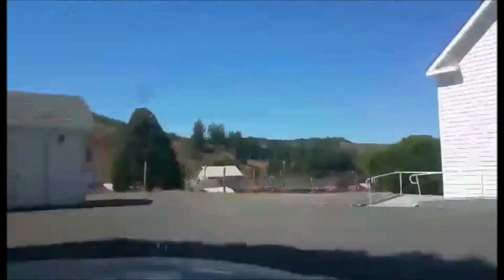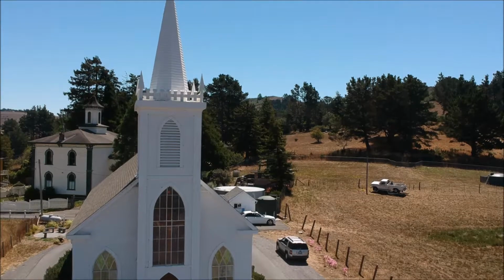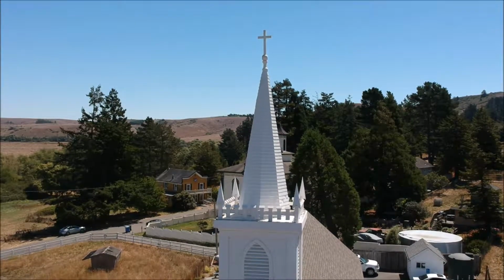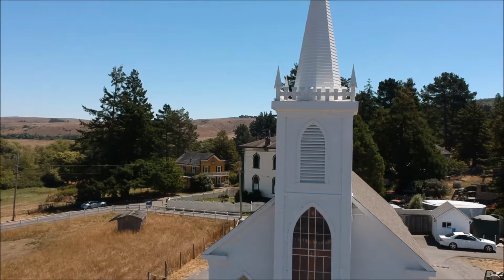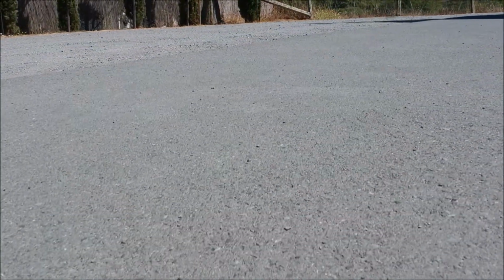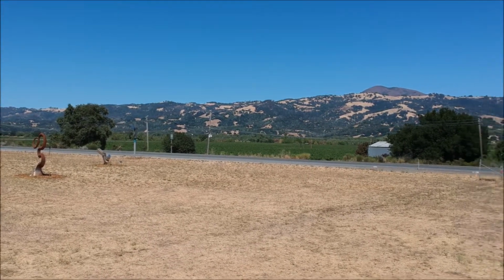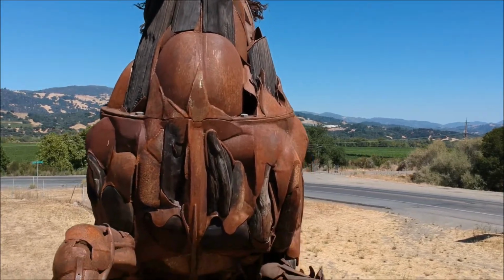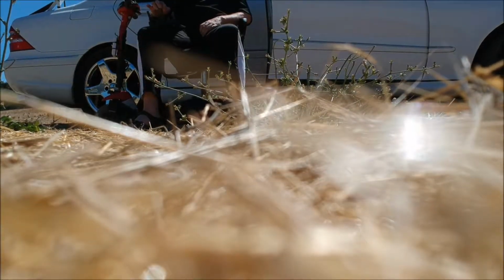Iconic Church and 15' Metal Horse Sculpture in Sonoma County California SHOW VID ONLY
My shows #1 Purpose is to use drones to raise stroke awareness!

In today's show I launch my first show with my new improved purpose.

In this episode Rebecca and I took a ride out to Bodega Bay California. We went to film a Church next to the school used in the 1963 American horror-thriller film directed and produced by Alfred Hitchcock, "The Birds".
I will film this location again after learning cinematography.

The Church: Saint Teresa of Avila Church is a Roman Catholic church in Bodega, California. The white, wooden church with a steeple sits on a hilltop overlooking Bodega Highway. The church was built by shipbuilders in 1860 (Read more in Wikipedia)

I must say after watching hours of drone cinematography all of you drone cinematographers make filming cinematic drone look easy. Now that I'm just starting to learn how to shoot cinematic drone, I can say with total conference, Filming cinematic drone IS NOT AS EASY AS IT LOOKS!

I plan on coming back to iconic locations like this to film again after learning the craft of drone cinematography.

My live drone show format:
1) Live introduction and hello and shout outs.
2) Introduce and share my featured drone show video.
3) Host a live Drone Talk Q&A Segment.
4) Close show.

I have come to realize my wife Rebecca has a natural creative brain for choosing locations and on location cinematic shots!

So in upcoming episodes I'll be asking Rebecca to get more involved in my shows creative process. If she chooses to get involved in future shows, I will let you know when Rebecca chooses a location or suggest a cinematic shot.

I would also like to add a short live drone talk show segment. So if you're a drone pilot and have a camera and a mic, let me know in comments you're willing to let me interview you live in comments and I'll contact you.

"If you believe you can do something or can't do something, both are correct". Henry Ford

Positive energy your way drone peeps!
Your bro,
Aaron